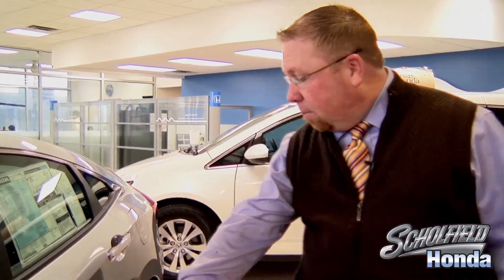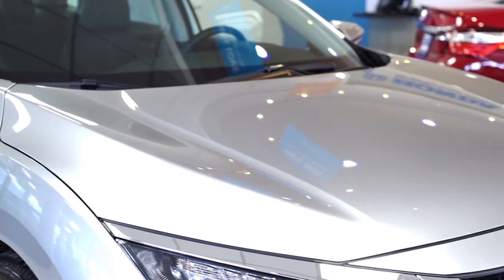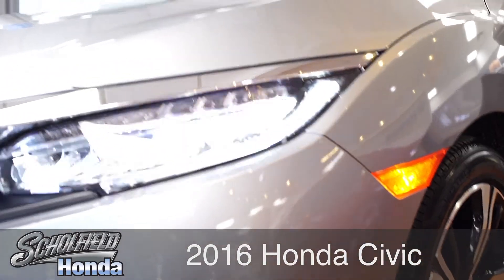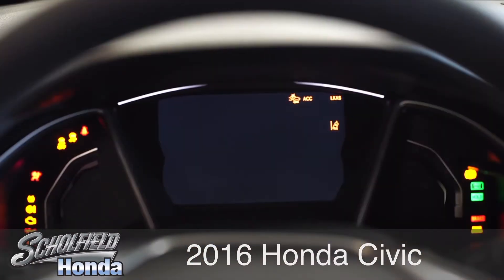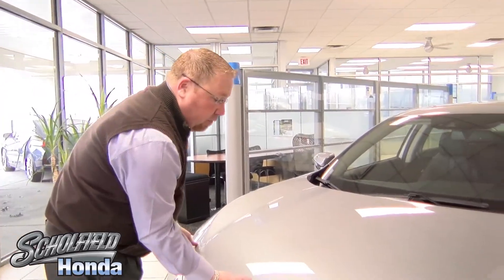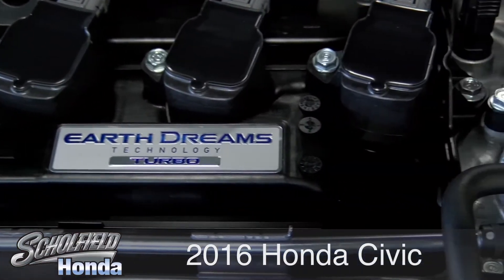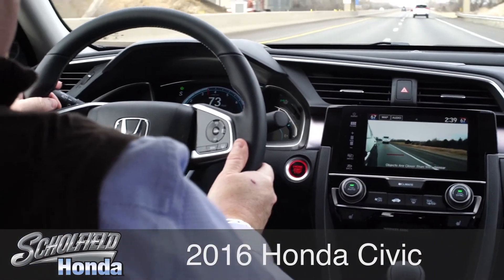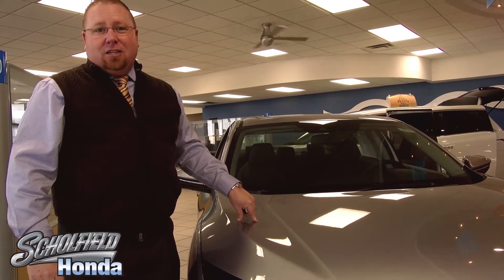2016 Honda Civic Walkaround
Brad Cox, General Manager, Scholfield Honda: Wichita, KS.
" I'd like to introduce you to the 2016 Civic. This is the most technologically advanced Civic we've seen, and the styling is amazing."